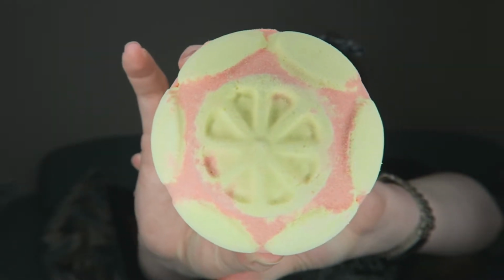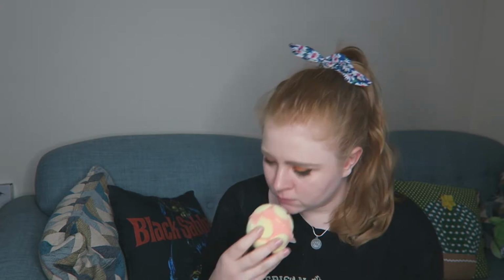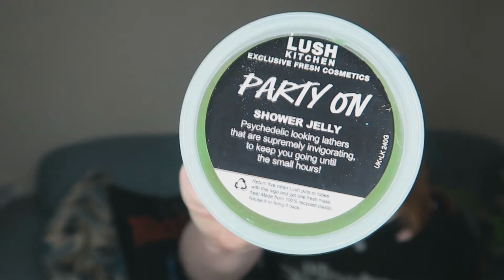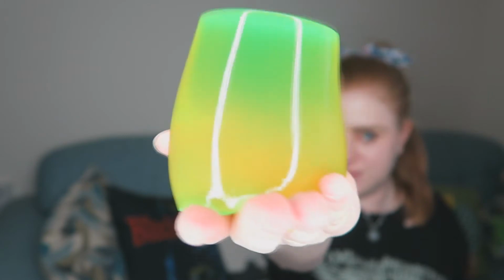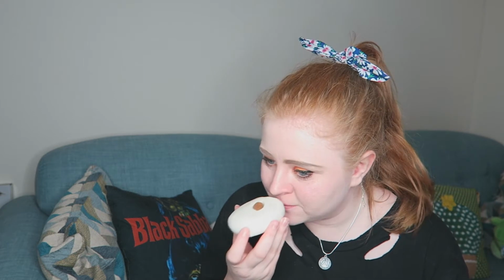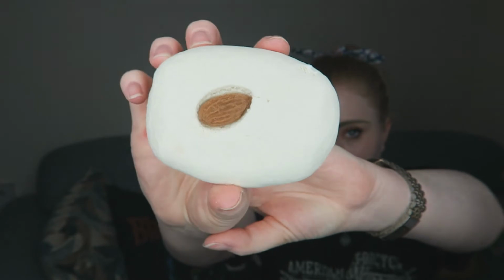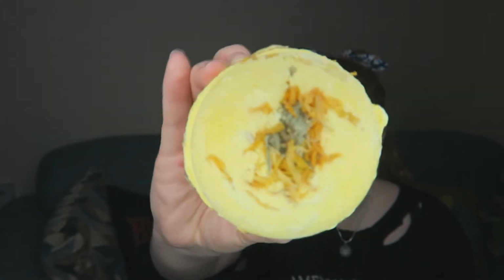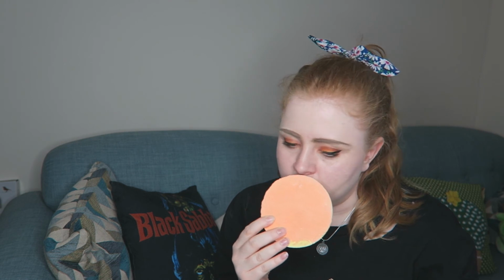Lush Kitchen Haul | Sammy Scribble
I bought some things from the Lush Kitchen along with their new Bubble Spinner bubble bar.